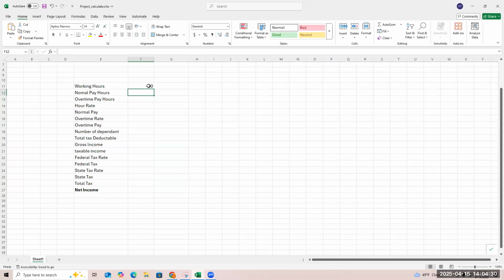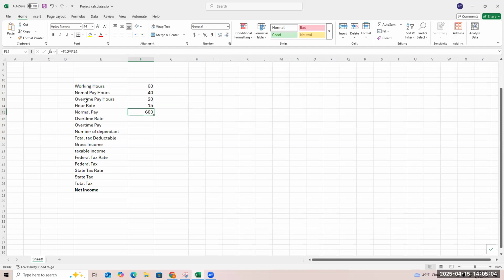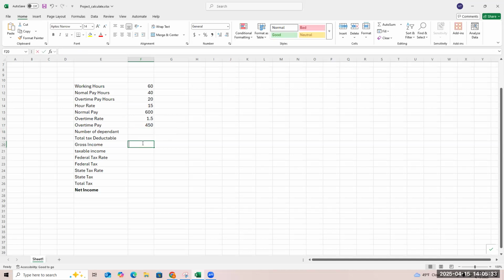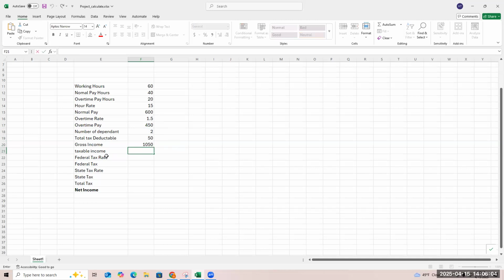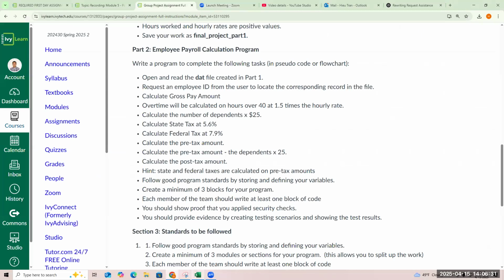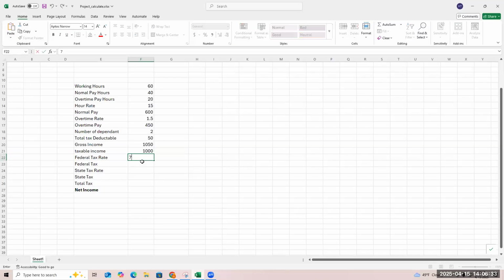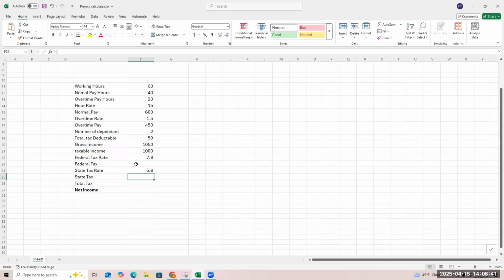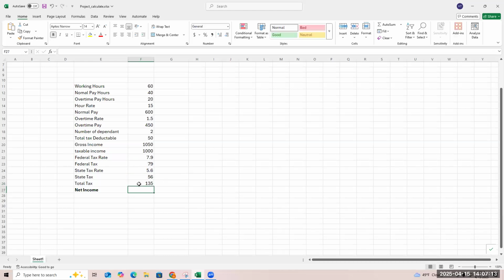SDEV 120: Net Income calculation